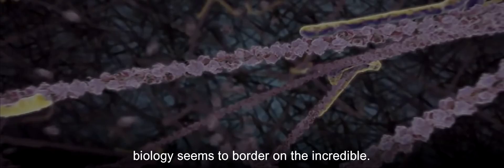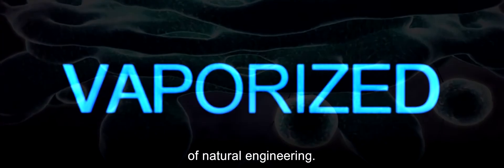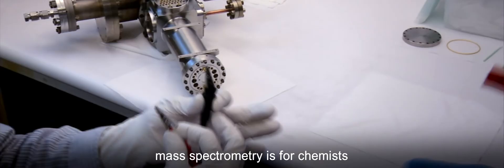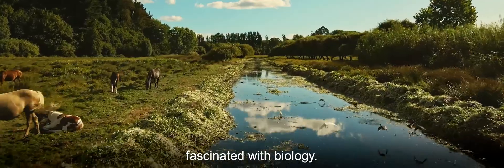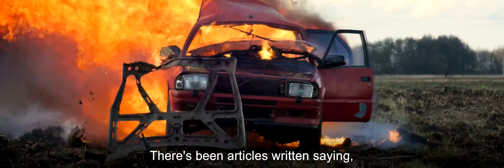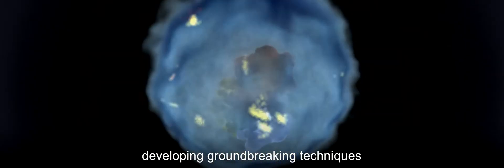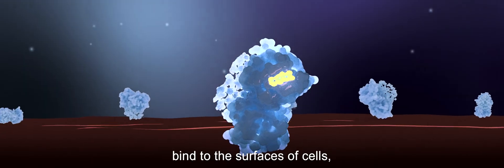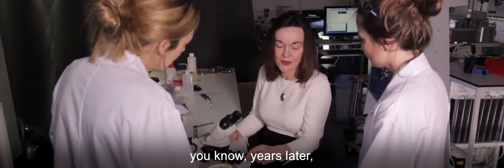Dr. Carol Robinson: Bringing The Art and Science of Mass Spectrometry to Bioscience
By taking the well-established technique of mass spectrometry and adapting it to study biological systems in their natural environment, Carol Robinson has opened up vast new frontiers in biology and medicine. Her unorthodox creativity and uncompromising determination have also encouraged, and set an example for, current and future generations of scientists, particularly women in science.

For developing techniques for analyzing interactions of biological molecules such as proteins and lipids, thus elucidating their biological functions and assisting in pharmaceutical discovery, Dr. Robinson received the Benjamin Franklin Medal in Chemistry at the 2022 Franklin Institute Awards.